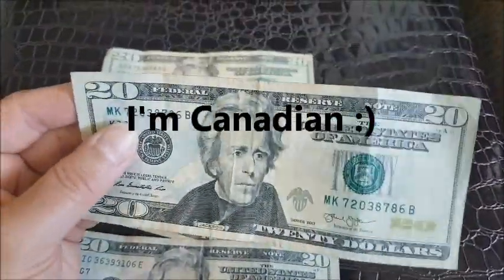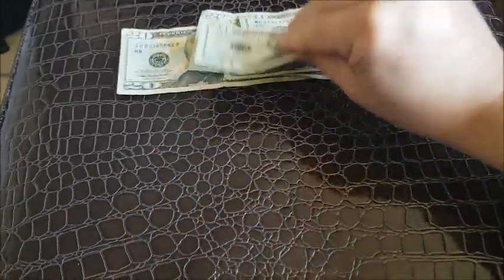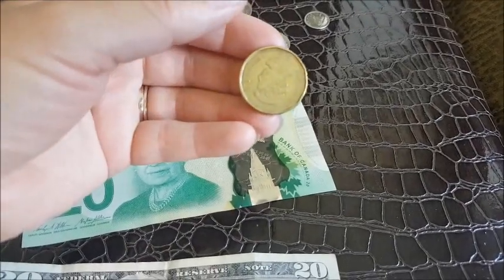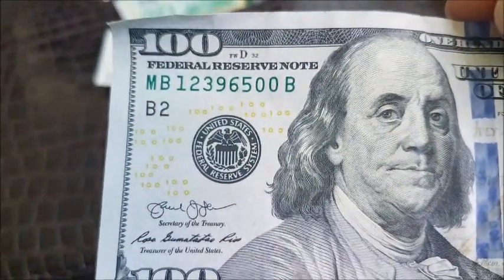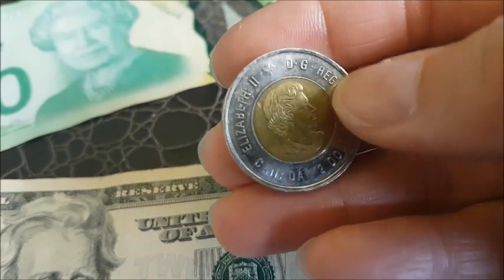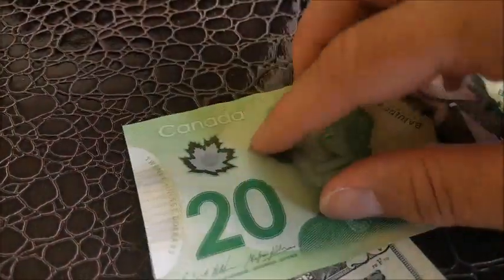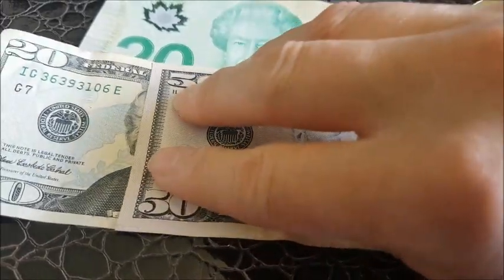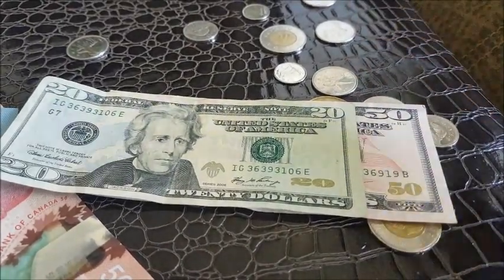💲💵 AMERICAN Money VS CANADIAN Money ... What's the Difference? (Reminder: This is an old video!)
💲Please be aware that the information is this video is now outdated. There are new coins/bills that are now manufactured. ✨☀🎀

This is my Reborn Hobby. I enjoy making videos and sharing my enthusiasm for my collection and also a peek into my every day life through vlogs. I consider myself a "Reborn Collector" and not so much a "Reborn Mommy." I love crafts and will one day learn how to Reborn.